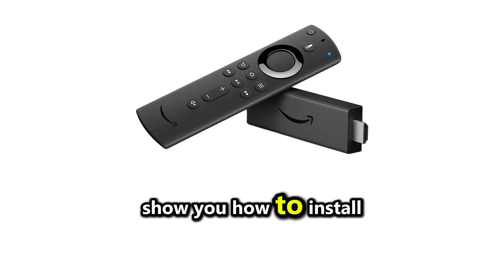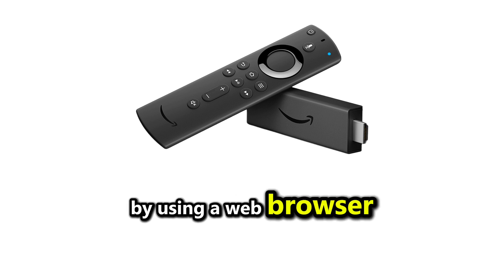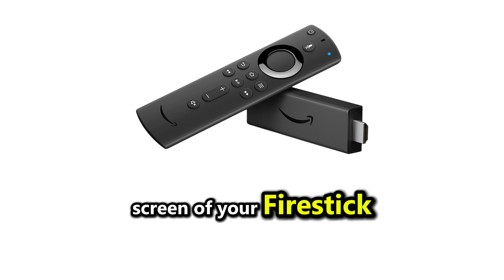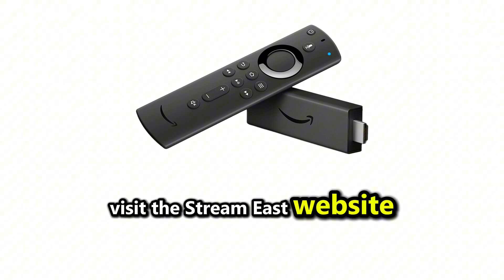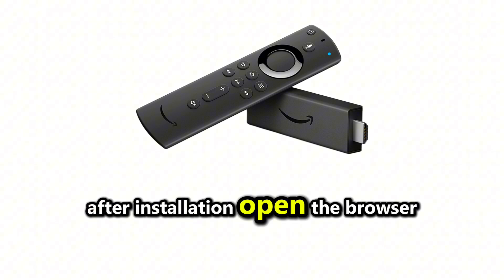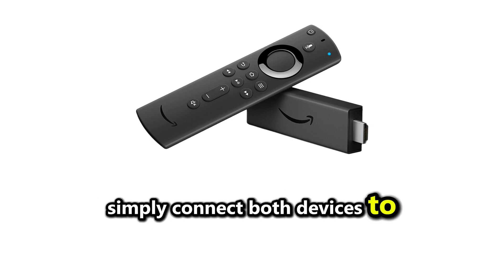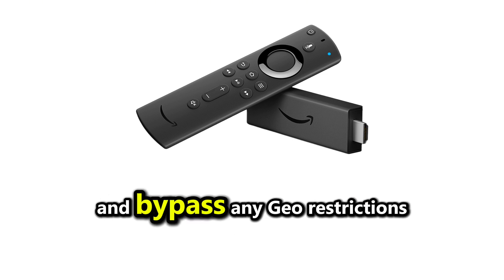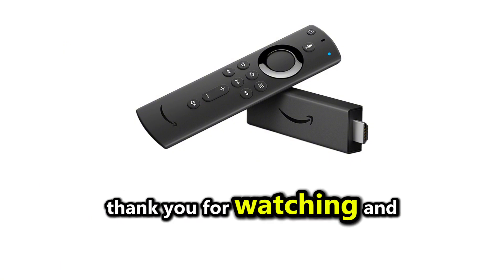How to install StreamEast on Firestick - Full Guide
In this tutorial, Learn How to Install StreamEast on Firestick . This step-by-step guide will show you how to sideload the StreamEast app onto your Firestick for streaming live sports and other content. From enabling installation from unknown sources to using a downloader app to fetch the StreamEast APK, we’ll walk you through the process effortlessly. Perfect for users seeking free and flexible entertainment options. Stream smarter with this easy guide!